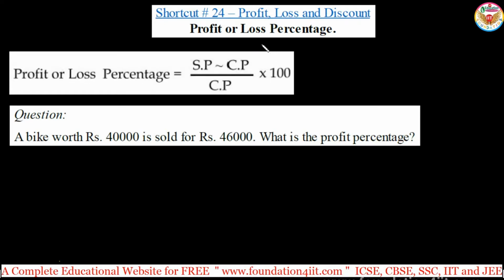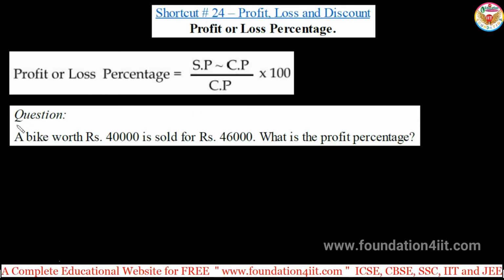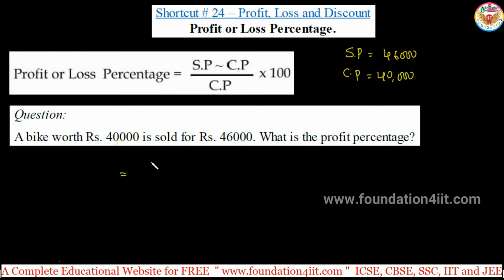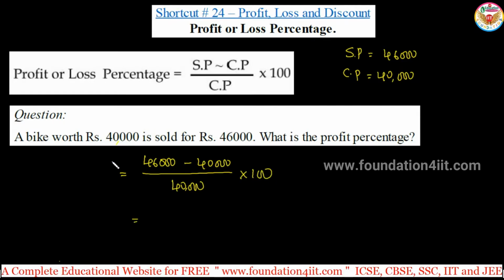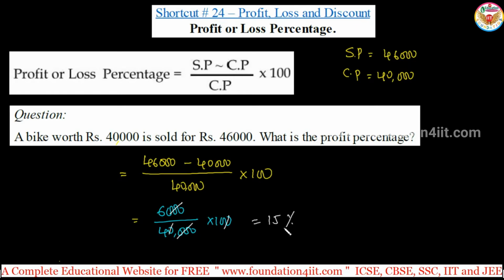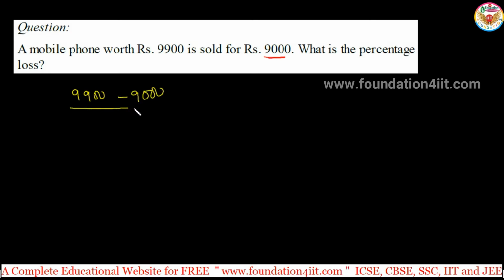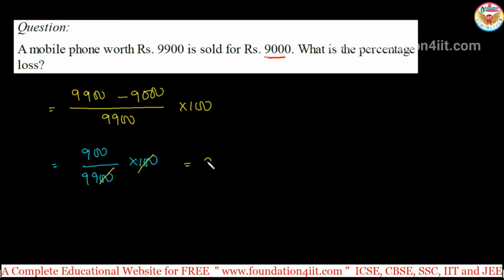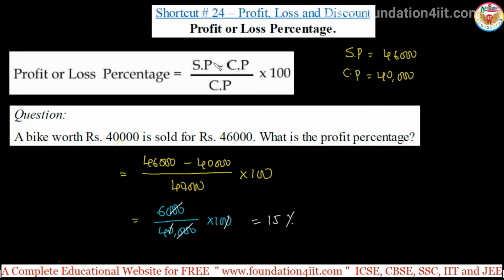Profit, Loss and Discount || Shortcut # 24 || Quantitative Aptitude Test